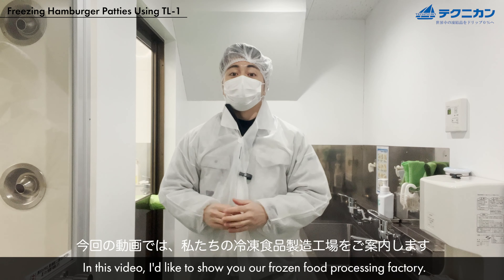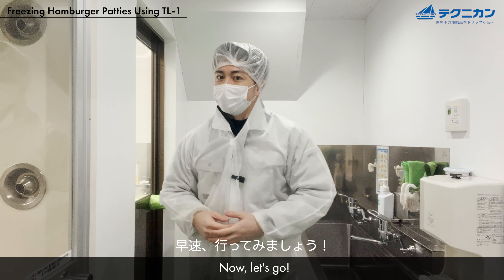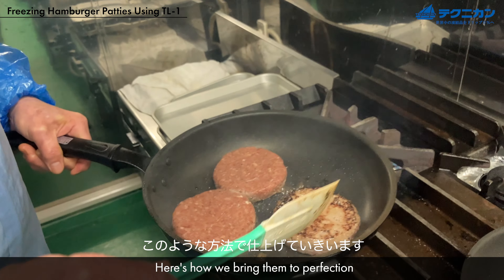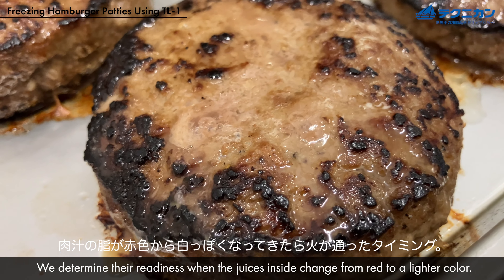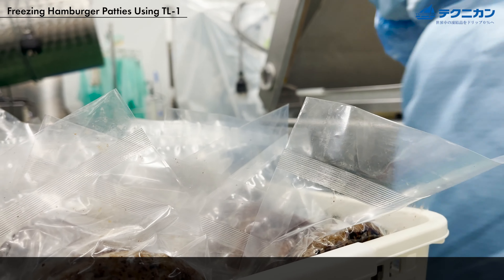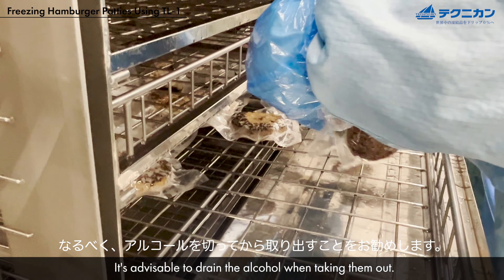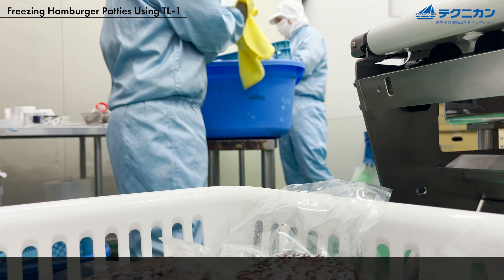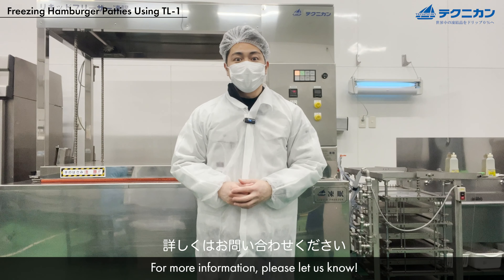How we make hamburger patty with TL-1 | TL-1でハンバーグを冷凍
In this video, we'd like to show you our frozen food processing factory. Here, we produce many products, and you'll watch how we make hamburger patties.